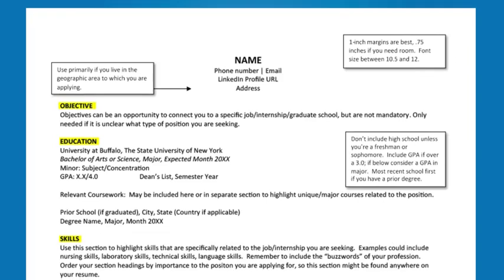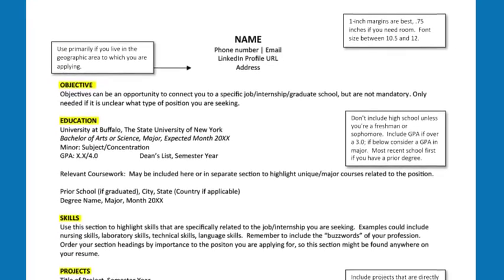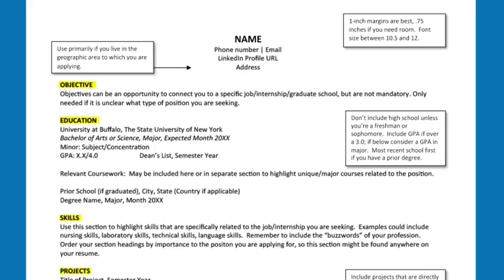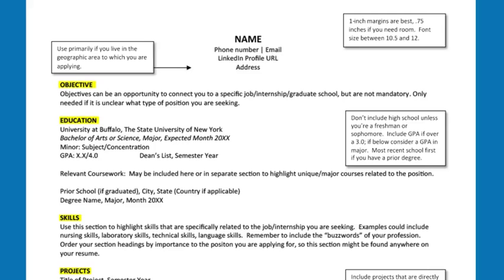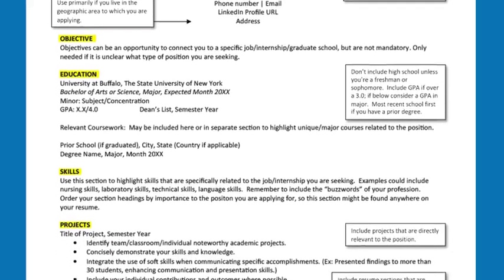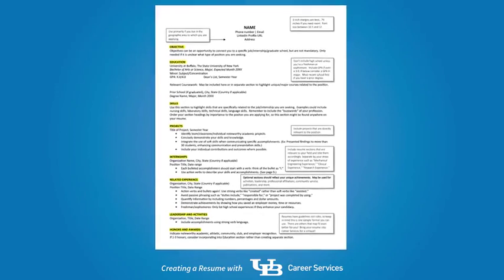Video Lecture Module 2